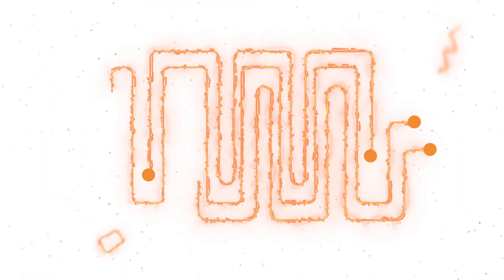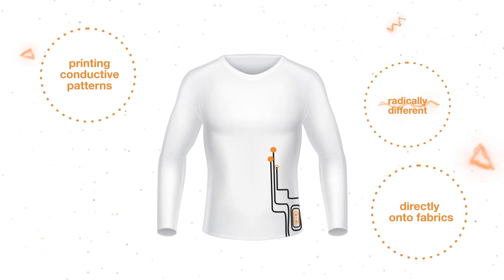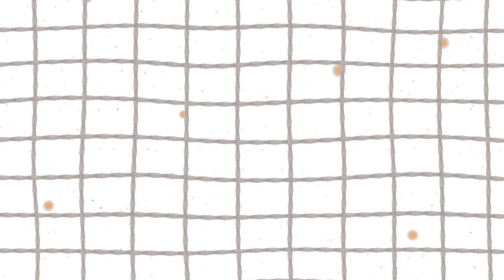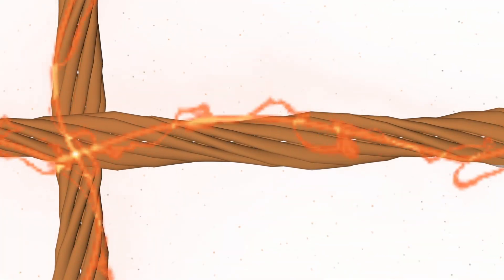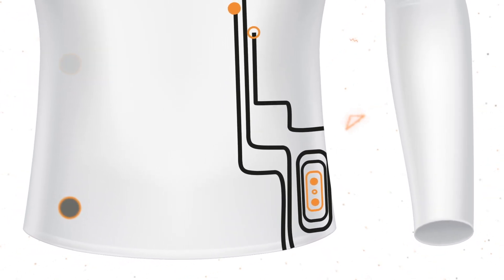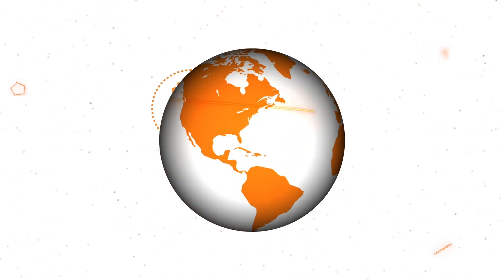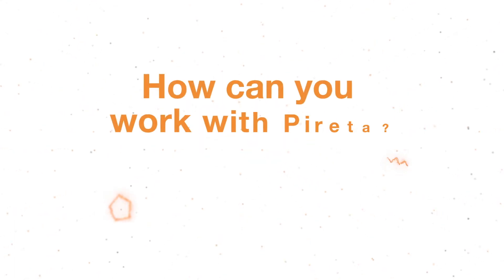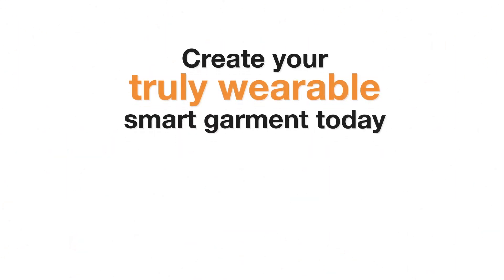How does Pireta's 'truly wearable' technology work?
Pireta has developed a unique free-form process to add durable, conductive, metallic patterns to textiles without changing the fabric feel or performance.

Pireta’s technology allows electronic systems to be assembled and interconnected on a wide range of fabrics, enabling a new generation of truly wearable smart garments and e-textiles.